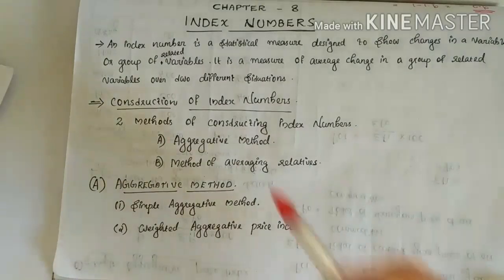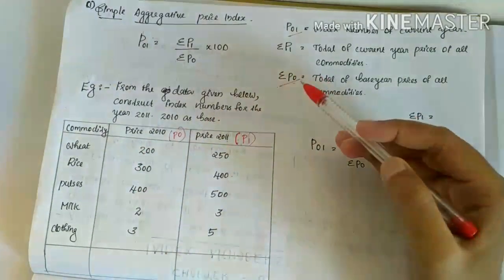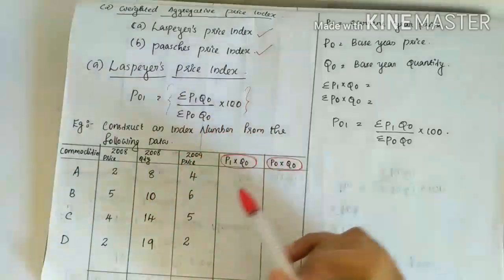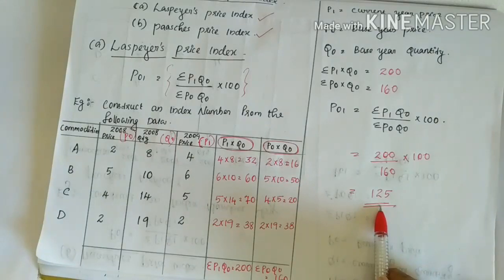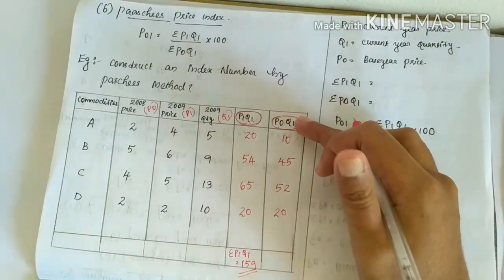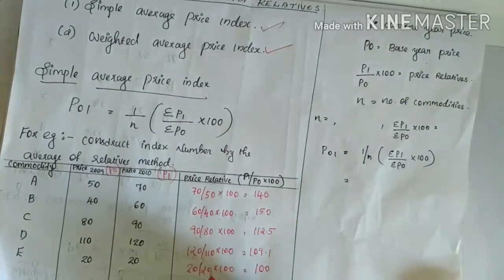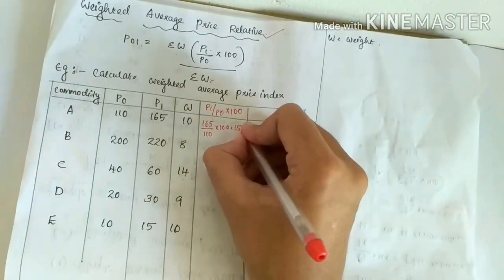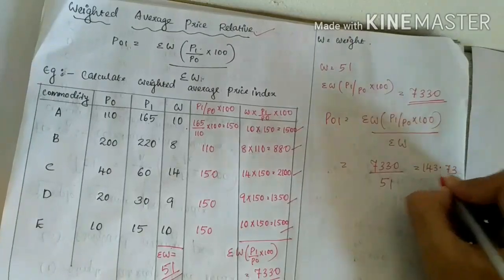Plus one Statistics: Chapter 8 - Index Numbers